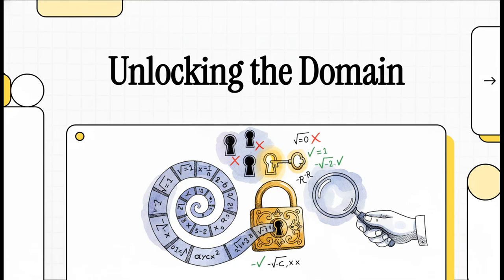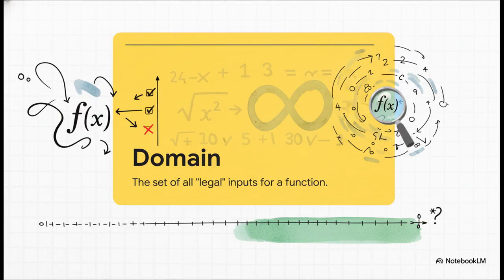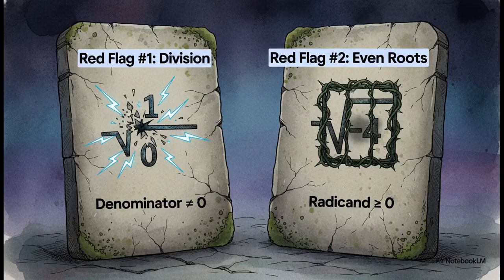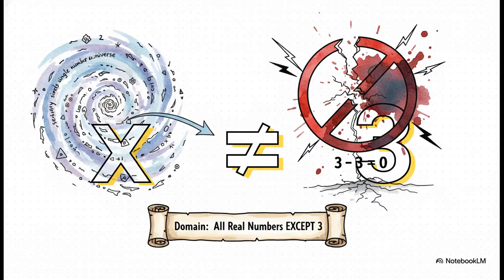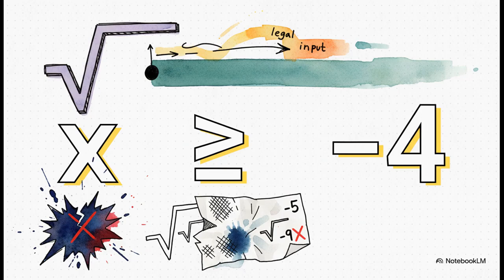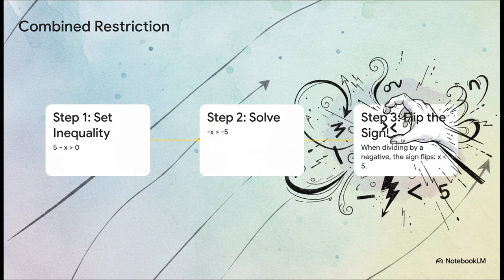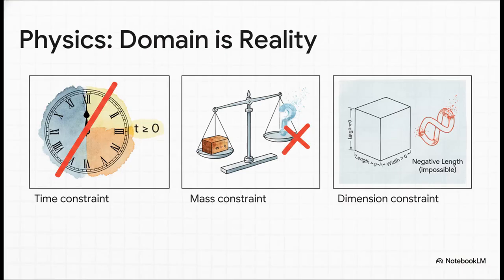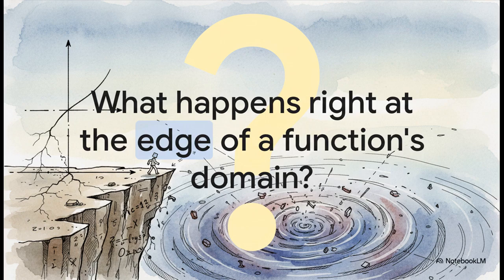Precalculus 1.4: Domain of Basic Algebraic Functions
Domain of Basic Algebraic Functions — Precalculus Study Guide (Section 1.4)

This video provides an educational overview of Domain of Basic Algebraic Functions, covering the key concepts, formulas, and worked examples from our Precalculus course.